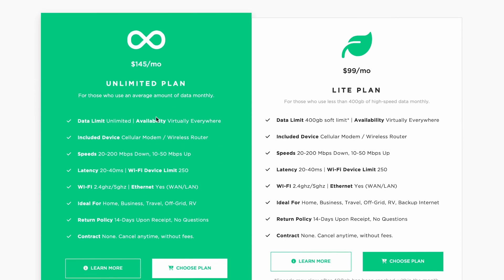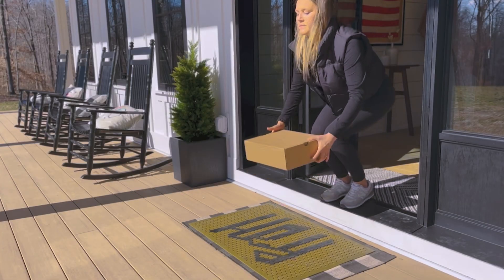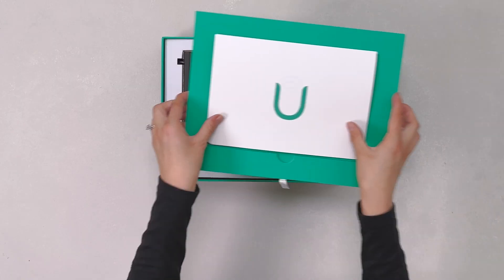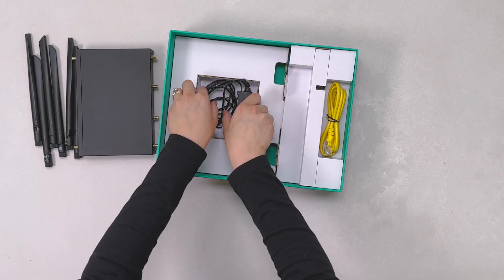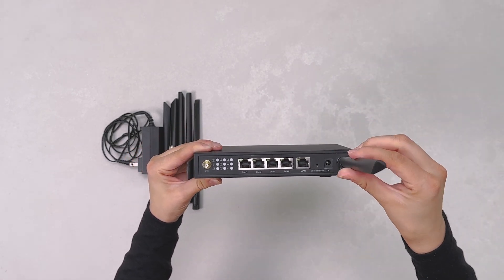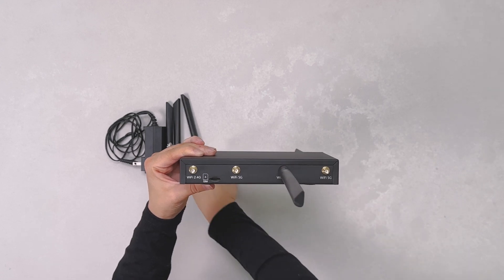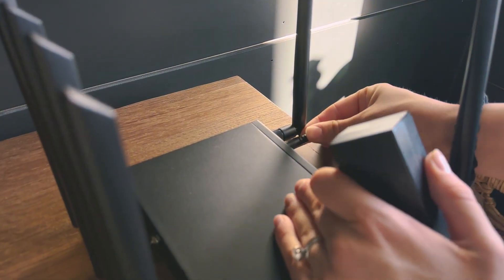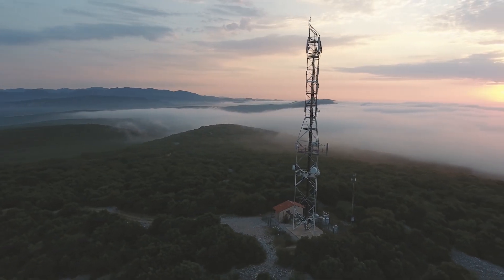Unlimitedville Internet - How To Set Up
Very easy setup tutorial! Setup your device in just minutes.

*NOTE: We typically do not enable comments due to the complexity with handling sales & support questions on the enormous range of different social platforms out now. We have American based (English speaking) humans (not A.I.), in-house sales, member-services, and tech support ready when you are!